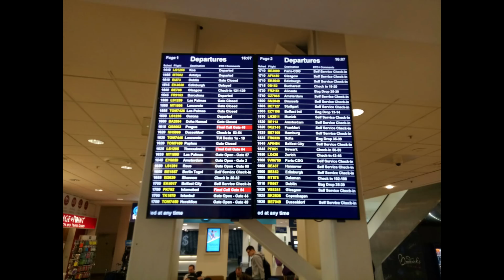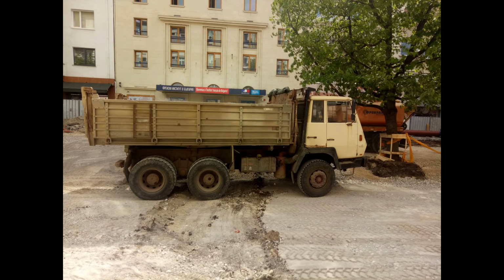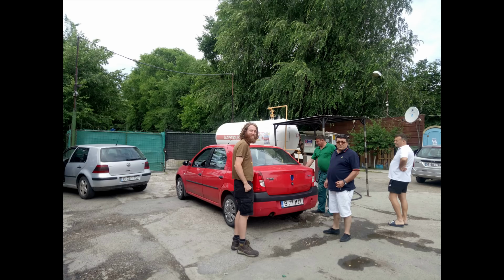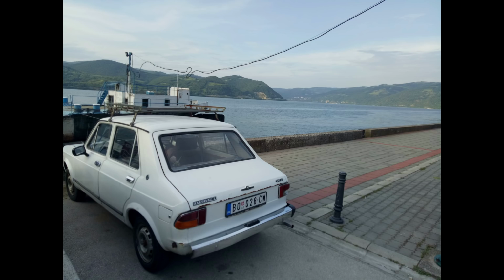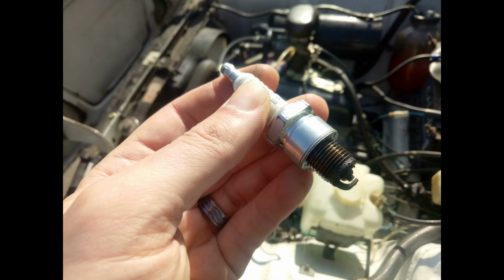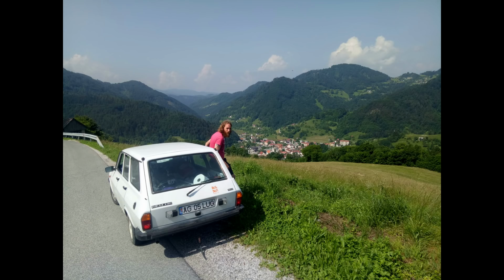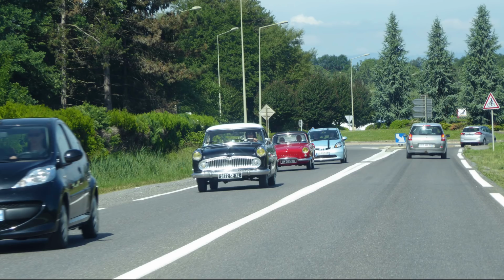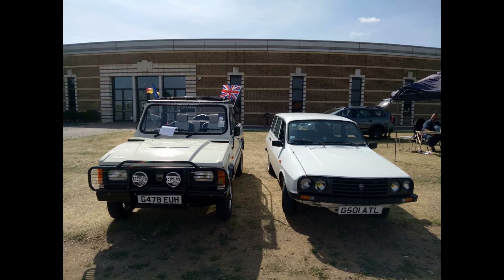Bonus: Mighty Dacia Roadtrip Slideshow!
Here's some extra footage from the Mighty Dacia roadtrip, one of the HubNut highlights of 2018. It includes roadside spots in Bulgaria, Romania, Serbia, Bosnia & Herzegovina, Croatia, Slovenia, Italy and France. George the cat interrupted the recording at one point. Sorry about that.

Spotted cars include a Daewoo Prince, many Dacias, Daewoo Matiz, Mazda 323, Mercedes-Benz 190SL and a Citroen Oltcit!

The weather is terrible in Wales at the moment, so sadly not much is happening on the fleet.